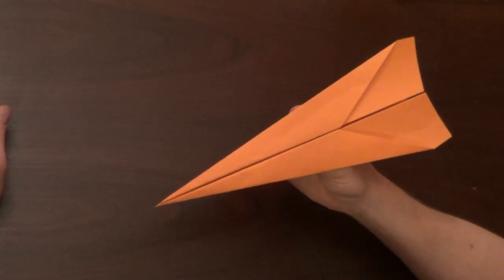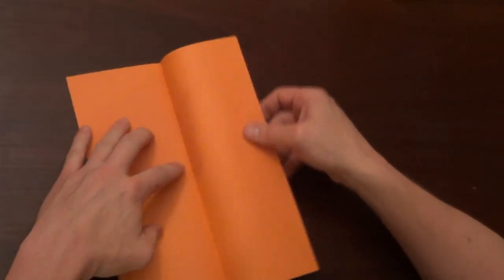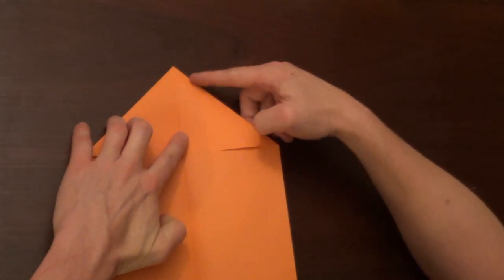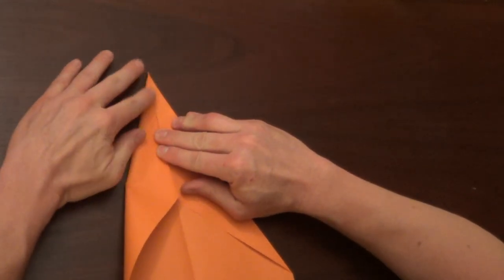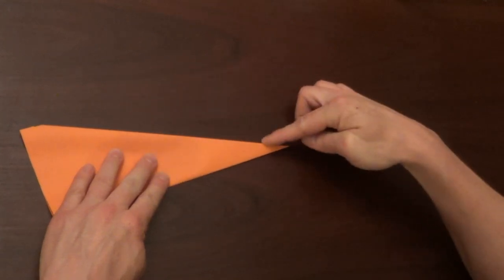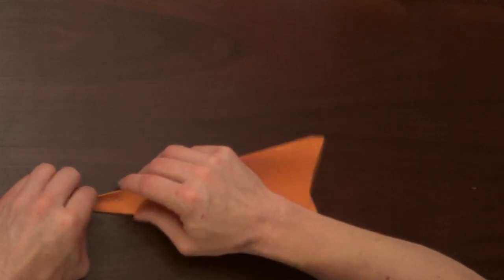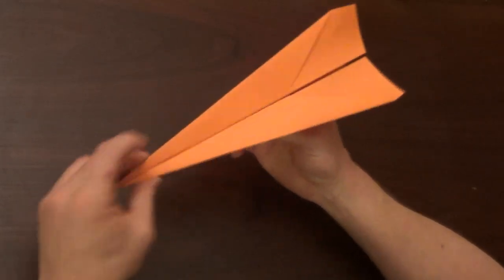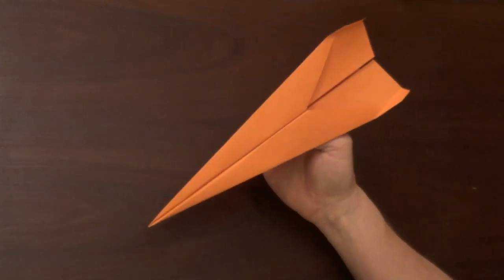Fastest Flying Paper Airplane Tutorial - The Dart,, the fastest paper airplane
This is a classic paper airplane and one of the fastest paper airplanes you can make.